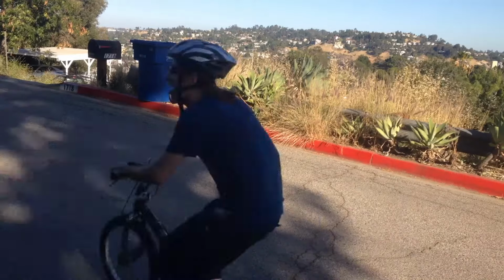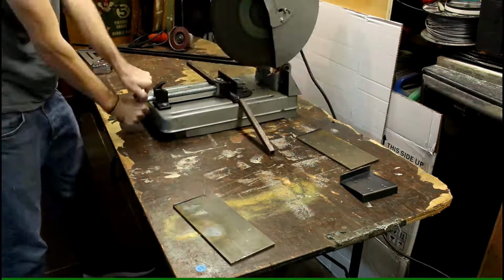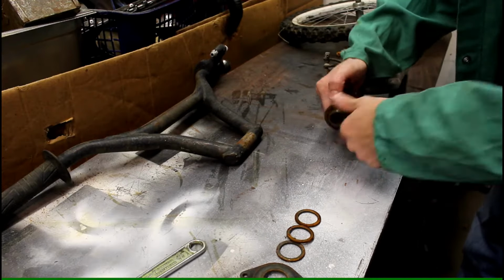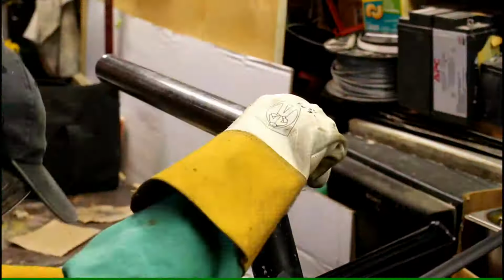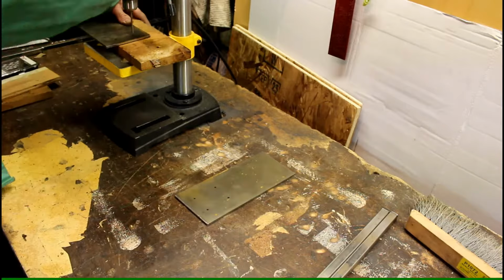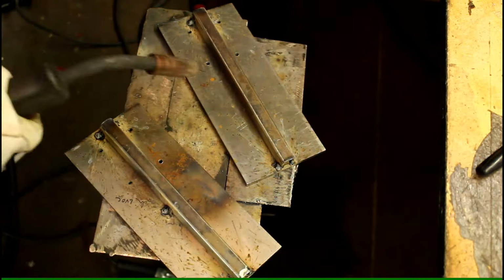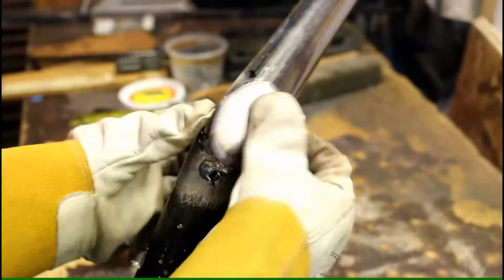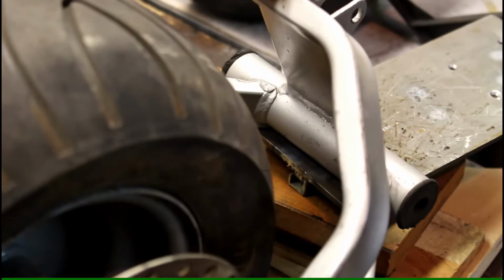DIY Electric Scooter build - Day 1 - 1-1-2017 - Start of Frame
Day 1 of DIY Electric Scooter build - 1-1-2017 - Today we start working on making a Frame.

Questions?

Video Credits:
Edited by: Gabe
Music Composed by: Gabe